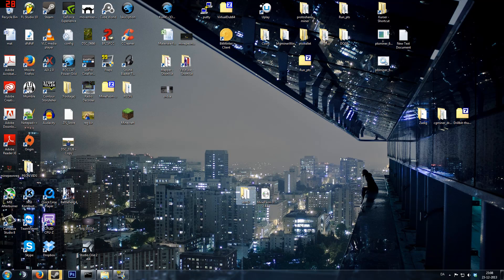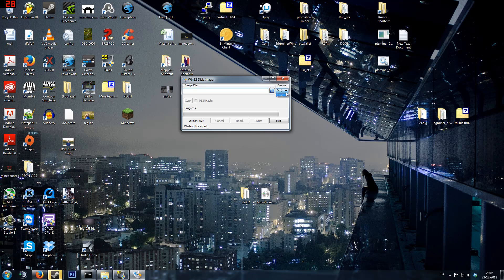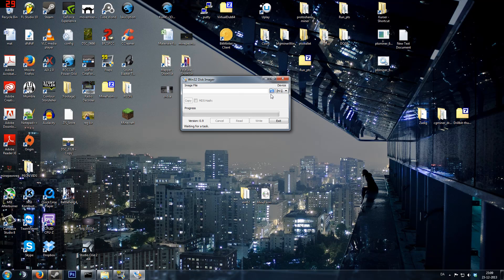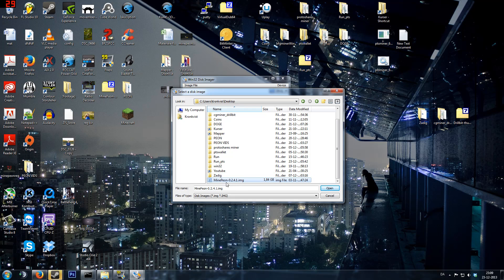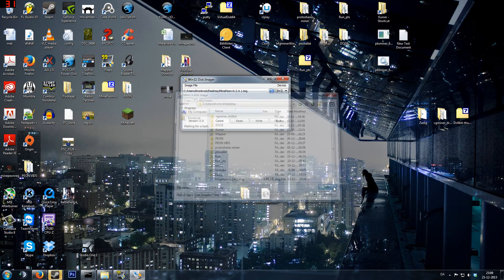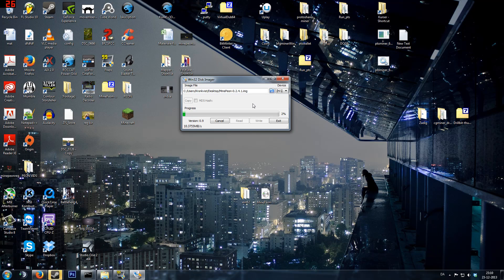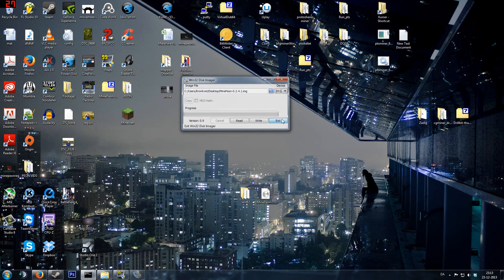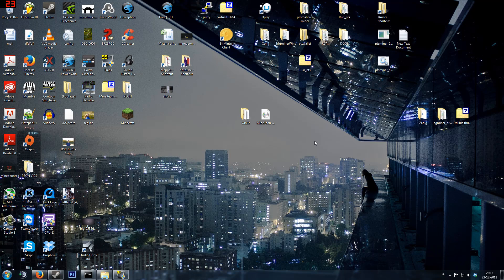Minepeon Setup ep2 Installing the OS (HD)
In this video i will be showing you how to install the Minepeon Os on a SD card.
So we are ready in the next episode to move on.